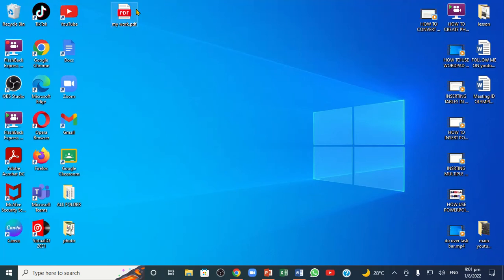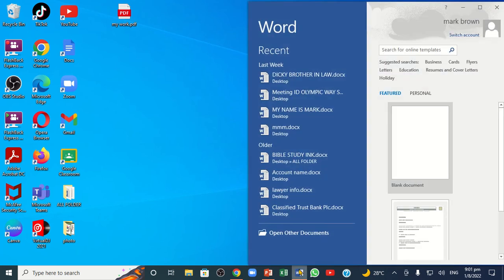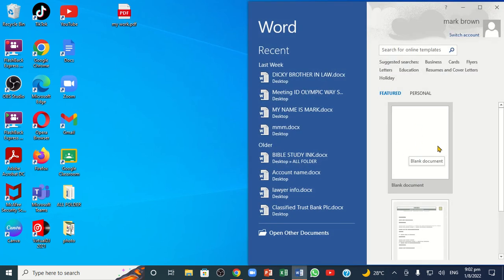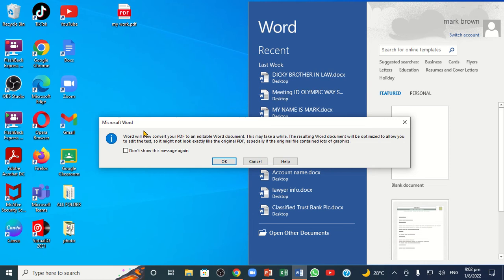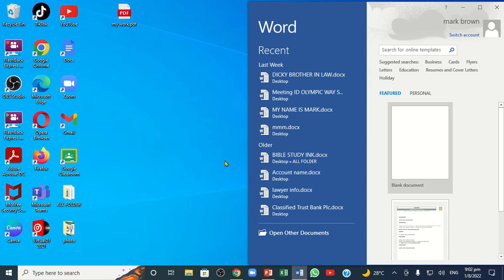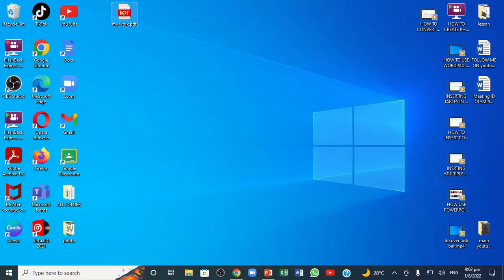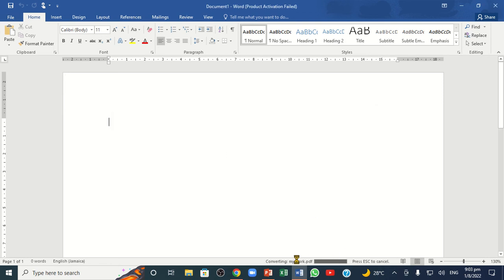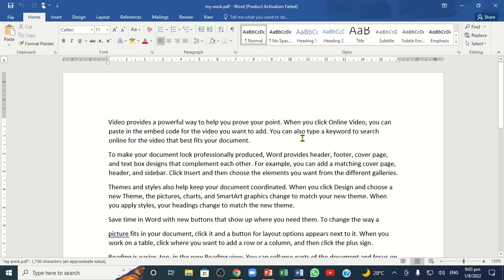How to Convert PDF to Word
Looking to edit a PDF file in Microsoft Word? You don't need to download a converter, because Microsoft Word has a PDF converter built in.
In this step-by-steps video, you will learn how to easily convert  PDF file to a Microsoft Word file.